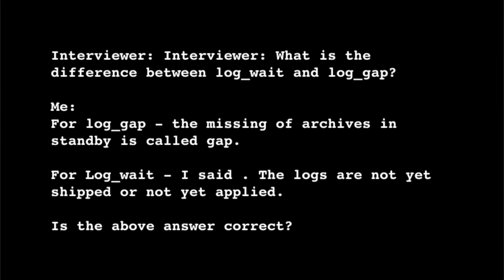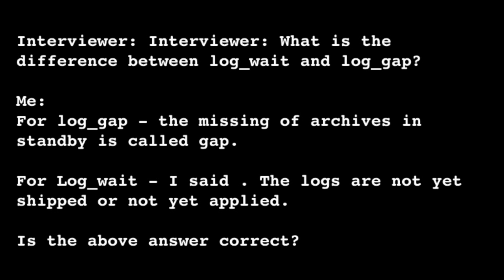How to Become Cloud DBA | dailyDBA 19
In this episode of daily DBA, I pick up 5 important DBA related questions and give my answers! Do not forget to checkout BONUS QUESTION at the end of the video!

00:00 99% of DBA unable to answer in interview?
01:36 I would like to replicate one table from DB1 to DB2 and both the DBs reside on same server. How can I achieve ?
04:20 My database stats gathering job was automatically stopped. What could be the reason behind it?
05:14 Lets say PRIMARY db size is 500gb and target db size is 200 gb. can we clone it?
12:21 What is the difference between log_wait and log_gap?
15:47 If there is a huge gap between PRIMARY and standby. What's the approach?
19:27 DBA Challenge!
Bonus Question
19:56 How to become a Cloud DBA?